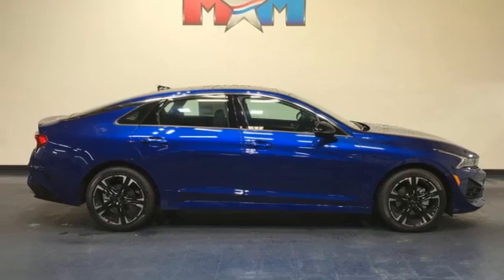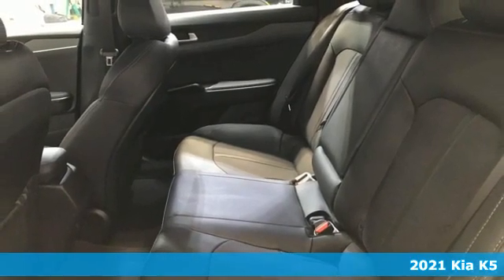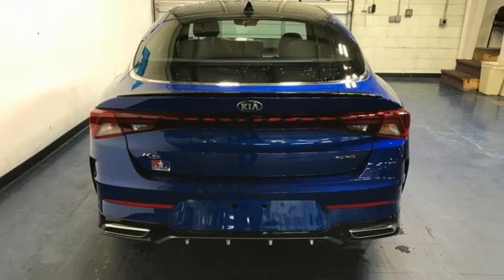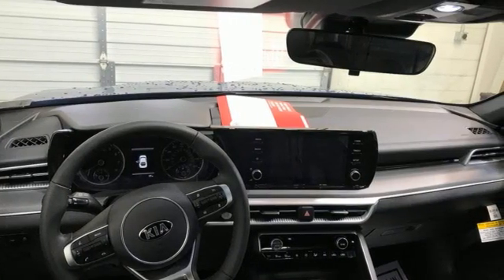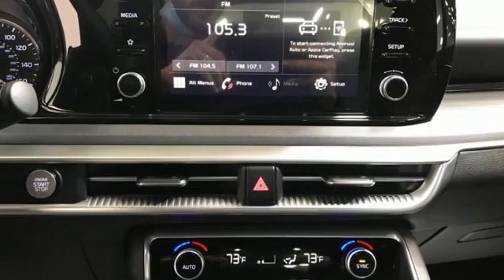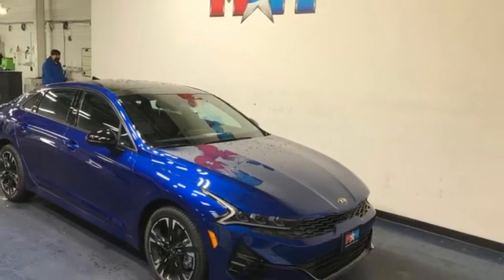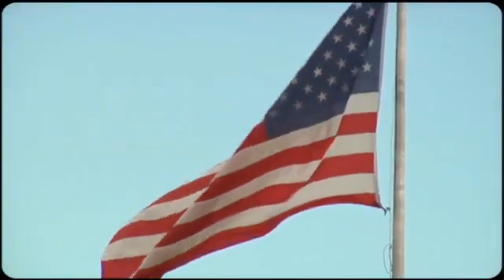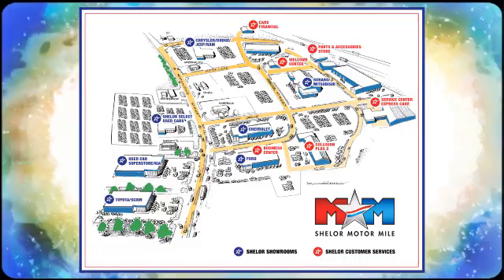New 2021 Kia K5 Christiansburg VA Blacksburg, VA KA210333 - SOLD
Year: 2021
Make: Kia
Model: K5
Trim: 4dr Car
Engine: 1.6L 4 Cylinder Engine
Transmission: 8-Speed A/T
Color: BLUE
Interior: BLACK
Stock #: KA210333
VIN: 5XXG64J24MG071758